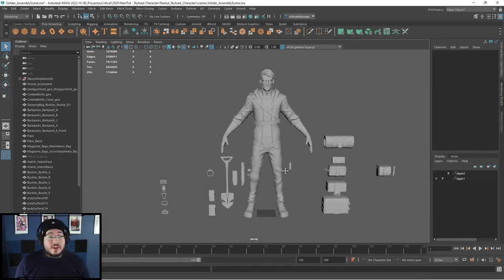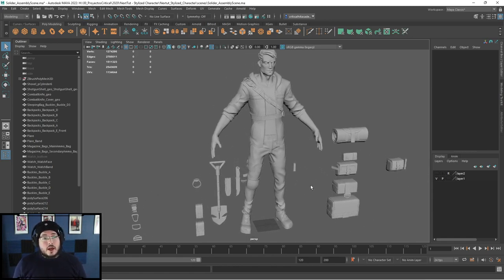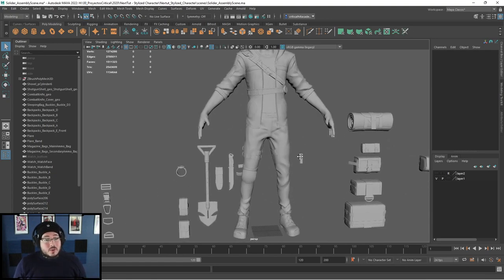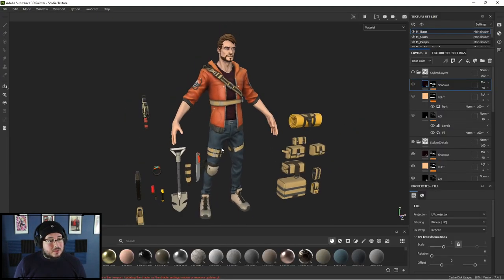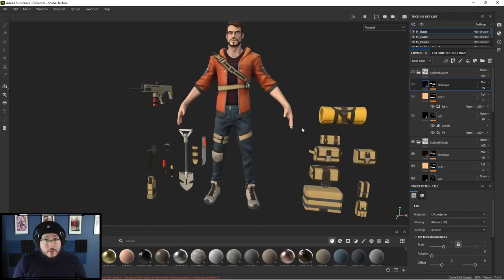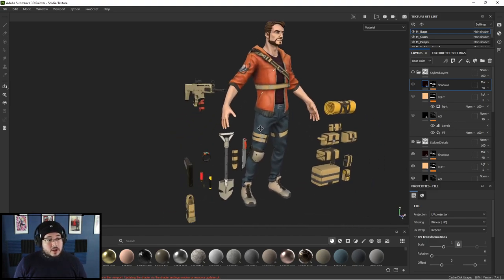FREE PREMIUM COURSE! Stylized Character Creation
The first 1000 subscribers to our Newsletter will receive the stylized character creation course for free! this is only available until February 3rd so make sure to grab it!